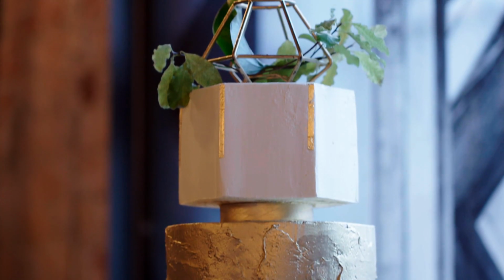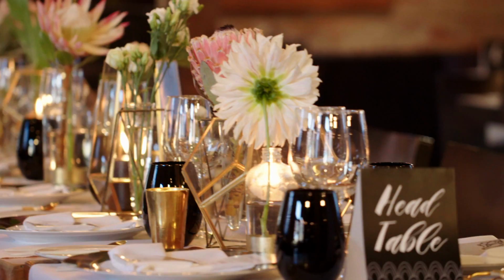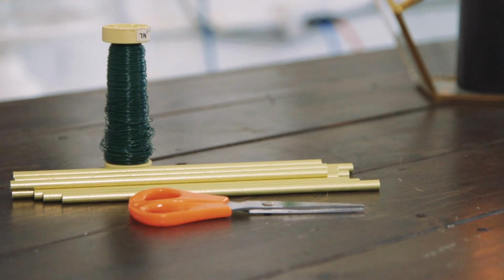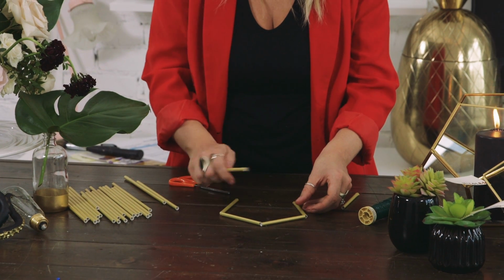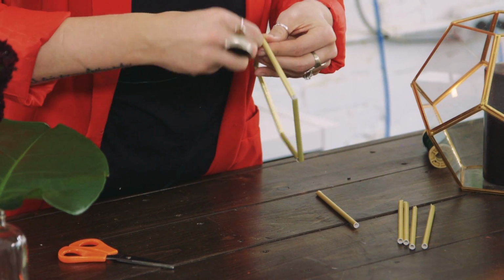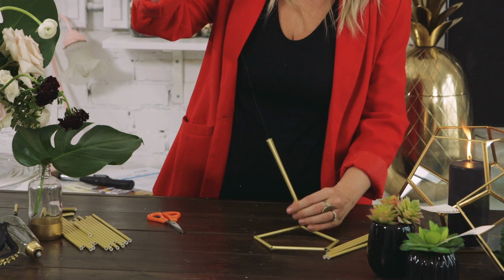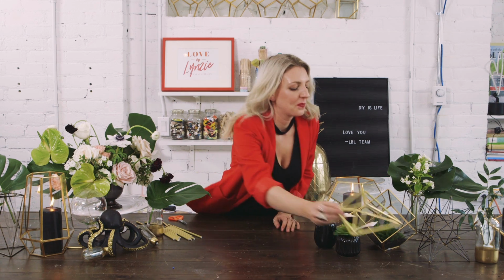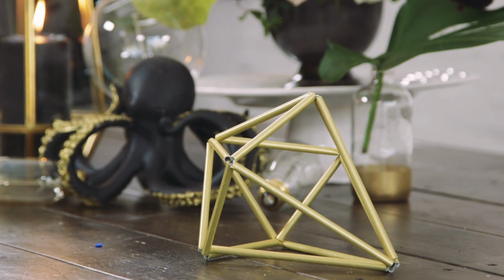DIY Geometric Shapes with Lynzie Kent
Lynzie Kent will show you how to add shapes to your wedding to create a cool, edgy, geometric-inspired affair! From geometric terrariums to funky geometric pendants, Lynzie will show you a few ways to incorporate metallic prisms on your wedding day.

• SOCIAL MEDIA •

Makeful is a lifestyle specialty channel celebrating the maker community and the creation of one-of-a-kind, handmade goods. Featuring passionate, entertaining makers who share their ideas and provide inspiration, Makeful combines food, design, style and DIY series. Makeful also unites craft-enthusiasts and provides opportunities to learn new skills through its digital and social platforms.